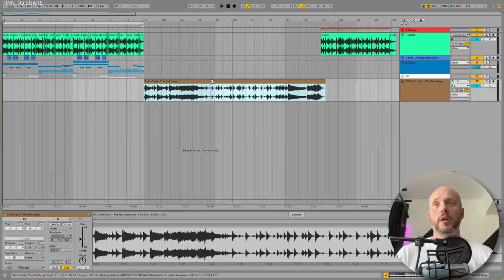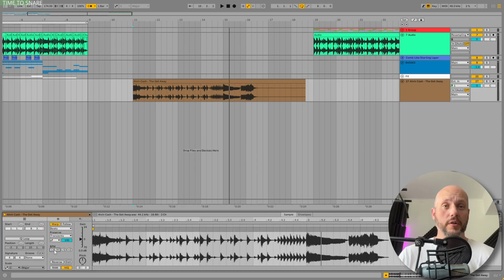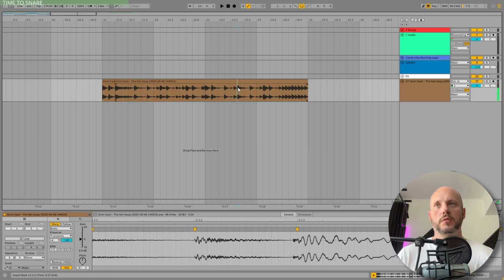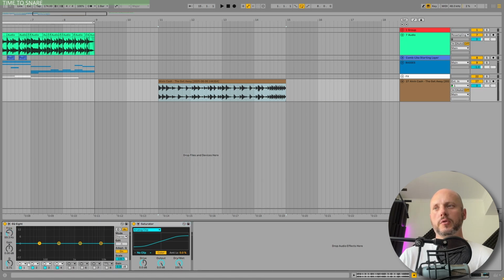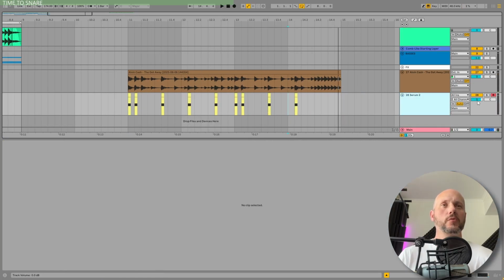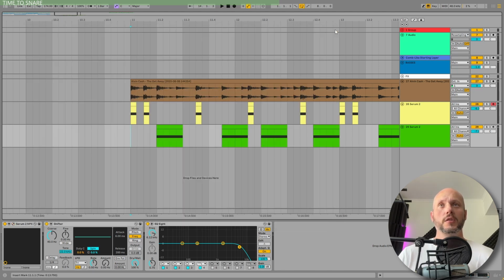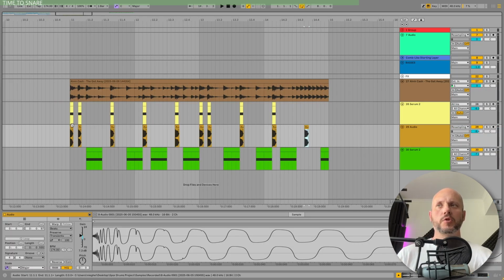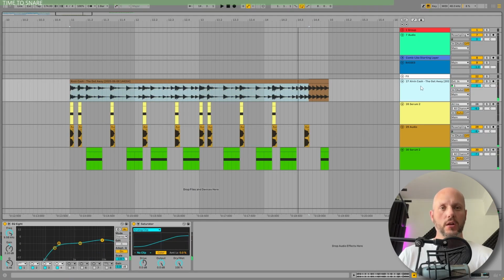FAT BREAKS ALWAYS IN 7 MINUTES! THIS IS HOW!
Unlock the secret to making your drum and bass breaks sound FAT and POWERFUL! In this video, I reveal THE IMPACTFUL STEP YOU NEVER DO TO YOUR BREAKS TO SOUND FAT – BUT YOU SHOULD! If you’re into drum and bass production, breakbeat chopping, beat processing, and sound design, this tutorial will take your beats to the next level.

Discover how to transform old-school breaks into monster DnB bangers with this simple but game-changing trick. Whether you’re a beginner or an experienced producer, this method will help you get that deep, heavy, fat bass and punchy drum sound every DnB track needs.

🔥 What you’ll learn:
 • How to process breaks for maximum impact
 • Techniques for thickening your drums and bass
 • Secrets to achieving that classic yet modern DnB break vibe
 • Sound design tips for fat, clean, and powerful breaks
 • A secret step that nobody does! 😉

Don’t miss out on this essential production hack if you want your drum and bass breaks to stand out in any mix!

: drum and bass, DnB breaks, breakbeat chopping, beat processing, sound design, fat breaks, heavy bass, punchy drums, music production tutorial, DnB production, drum layering, bass design, breakbeat transformation, music producer tips, EDM production.